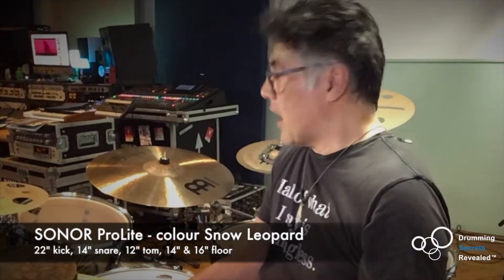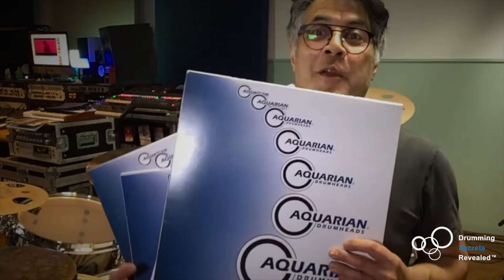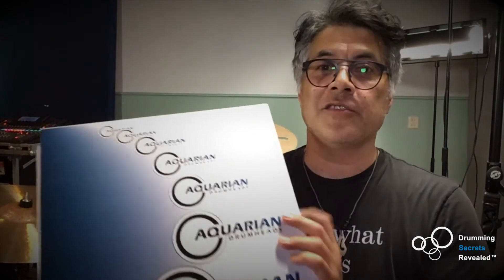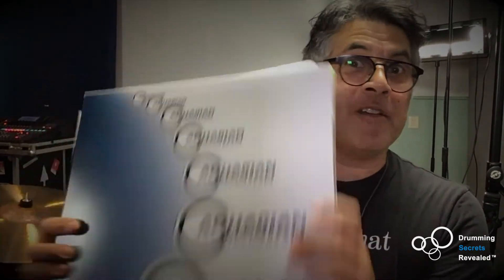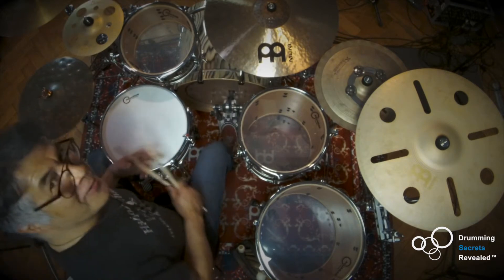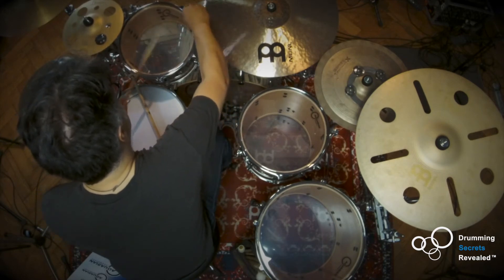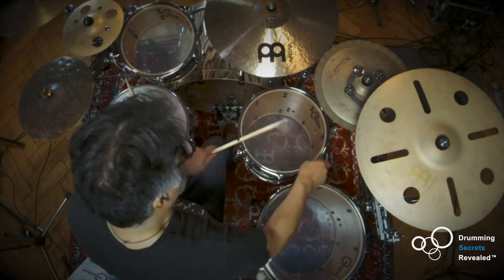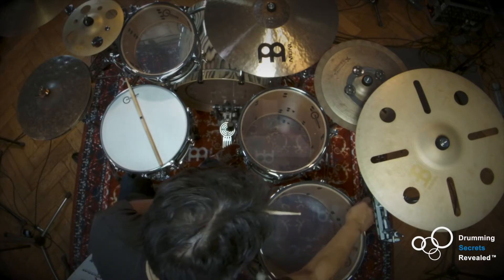Drumming Secrets Revealed - new material preparations 2 - changing the drumheads and tuning the set.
On this video you will see and hear what happens if you change the drumheads of an entire drumkit. Bare in mind that the drumkit is a brand new SONOR ProLite kit that came right from the factory into our studio!

NOTE for audio: we used JUST a ZOOM Q4 microfoon stereo x/y from the camera hanging on top of the drumset, so no DAW or plugins used, just raw sound.

While all activities in the world are getting ready for a ‘re-start’ here at our studio we are getting ready for a whole new video recording sessions for DRUMMING SECRETS REVEALED book nr. 2 AND book nr.3!

While the first physical book 📖 and online content is finding more and more subscribers / users I just like to be ahead with things and keep up the creative flow I am finding myself in...

Music: "Let The Drums Do The Talking" from my private drum sound/samples
composition: Juan van Emmerloot